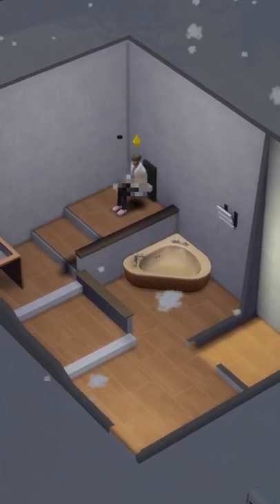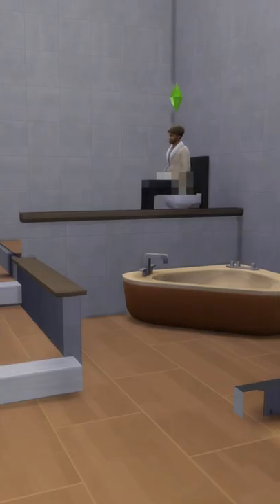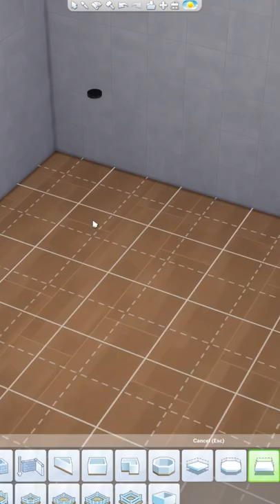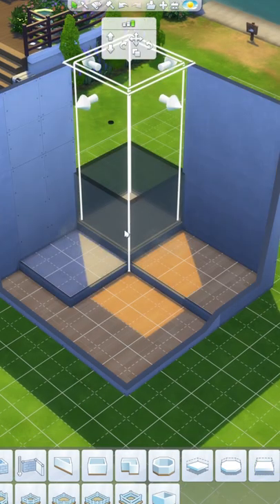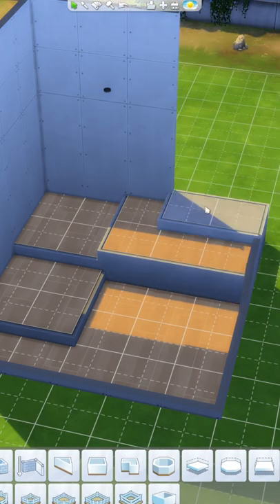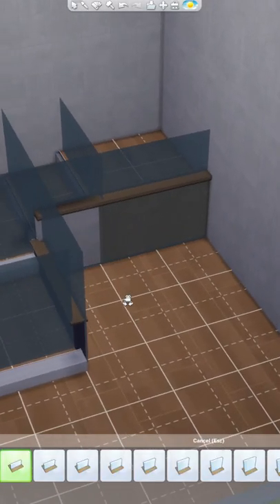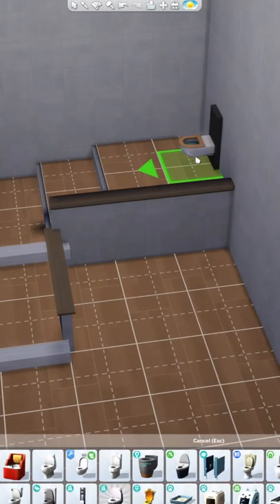Using platforms to create an epic bathroom in the Sims 4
I thought this was an unique way to create a cool bathroom in the Sims 4.  ha ha.